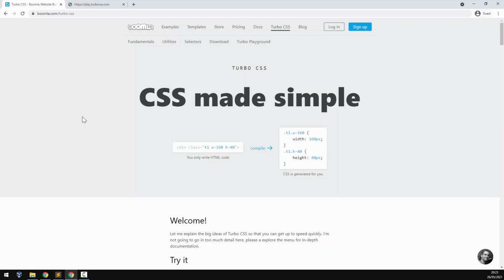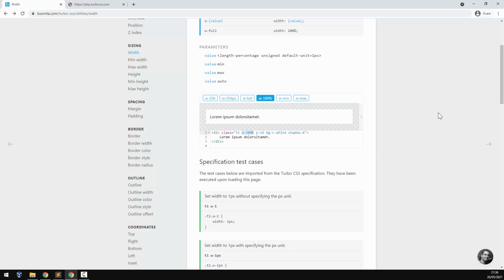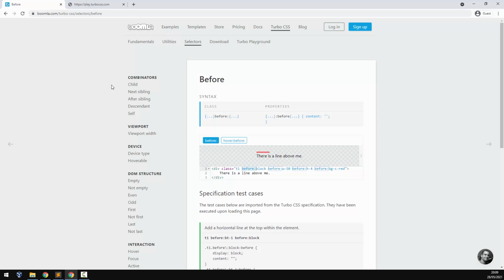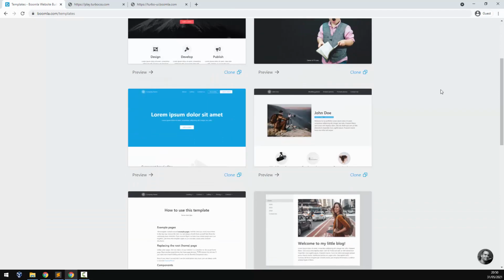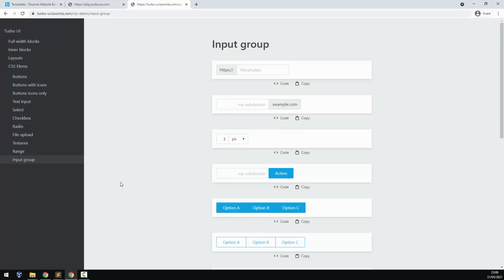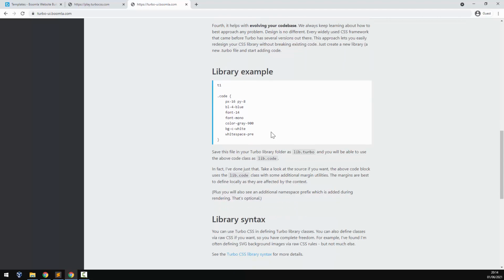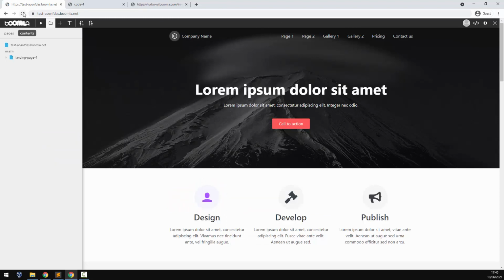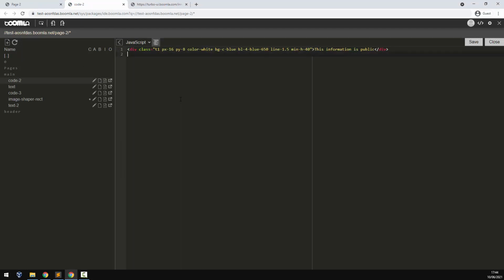Turbo UI intro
Introducing Turbo UI: a CSS framework and component library built on Turbo CSS.

0:00 - Turbo CSS
8:36 - Turbo UI
16:02 - using Turbo CSS on Boomla